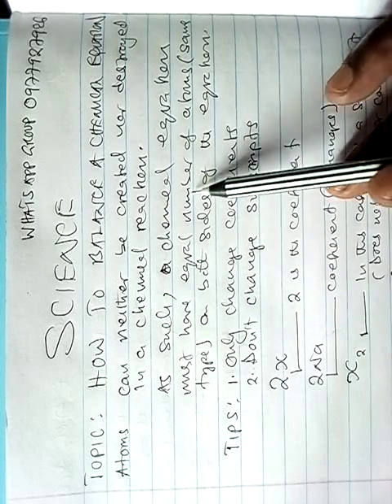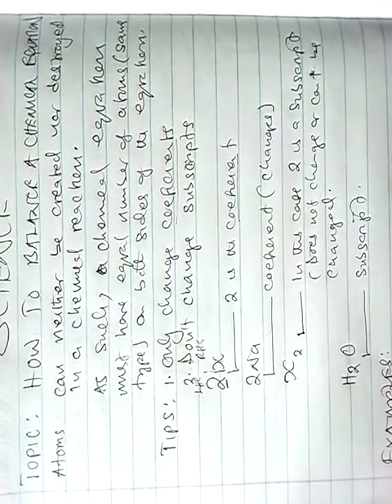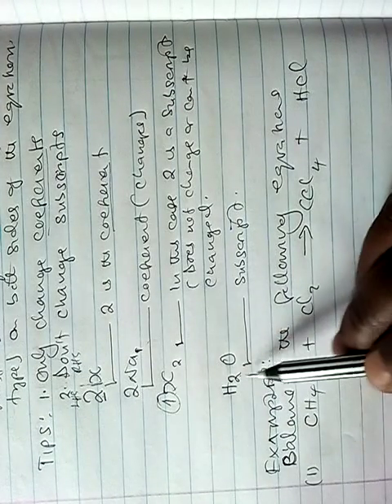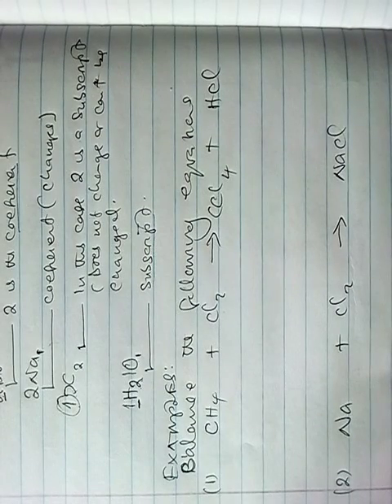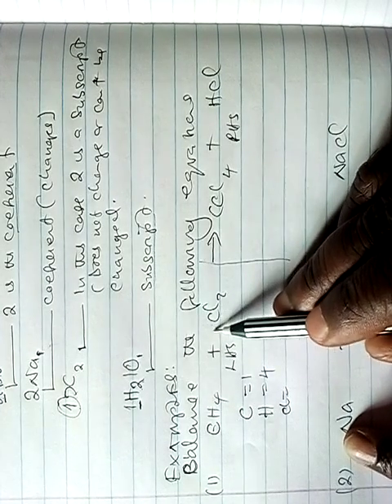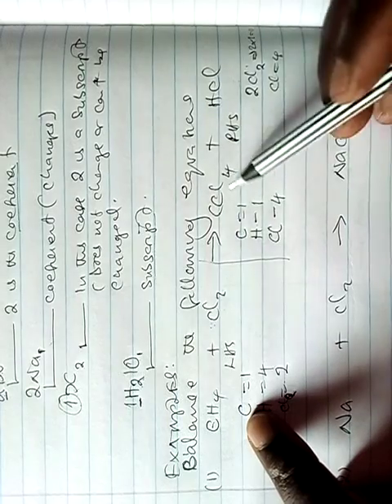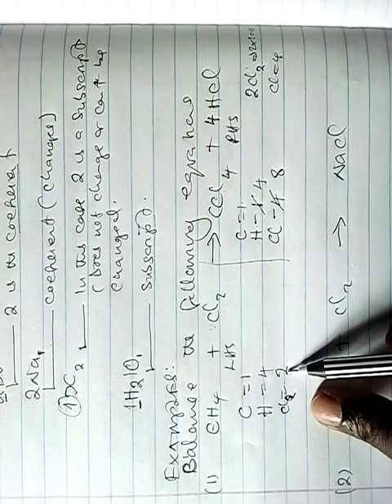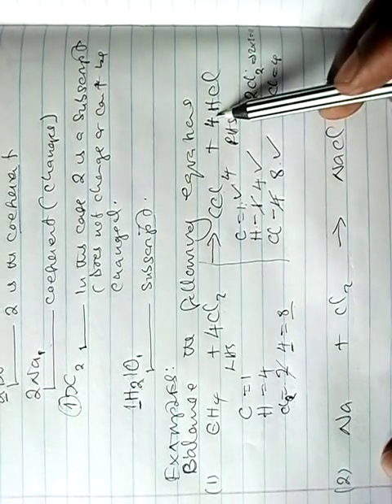How to balance chemical equations